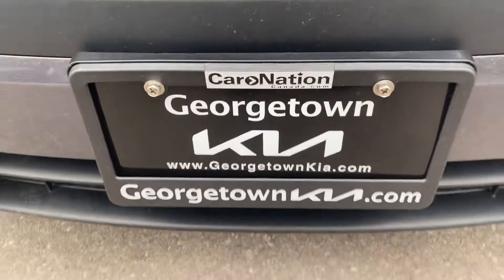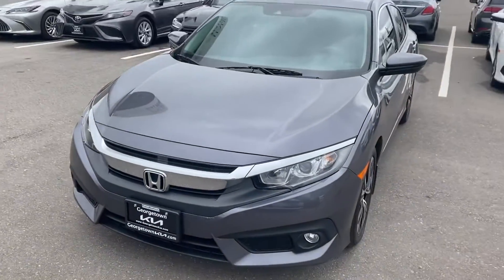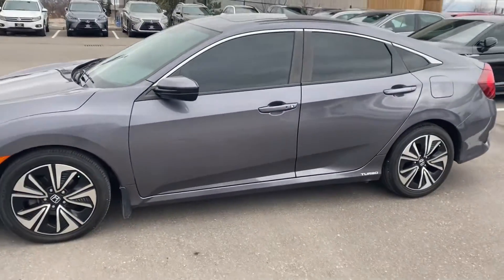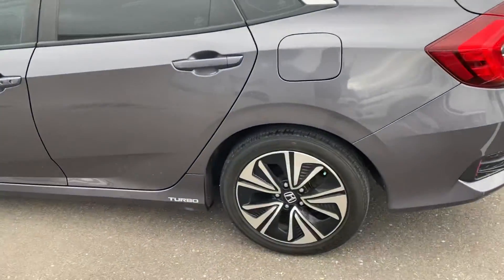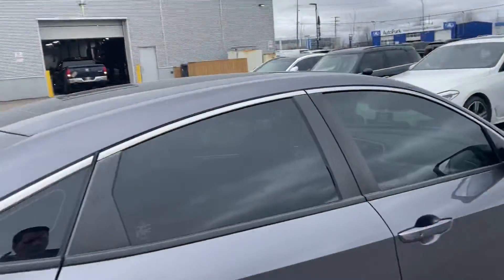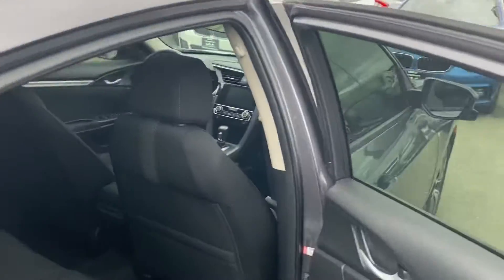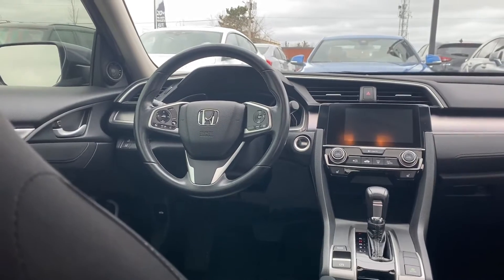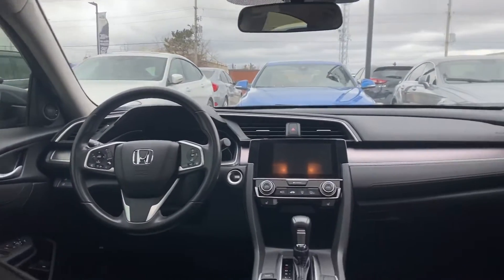2017 Honda Civic for Sonam, by Gavin Craig